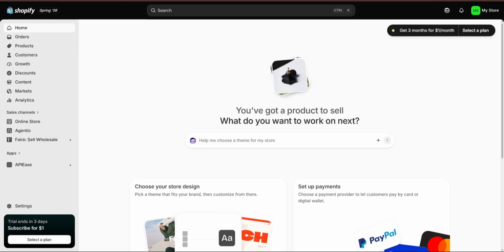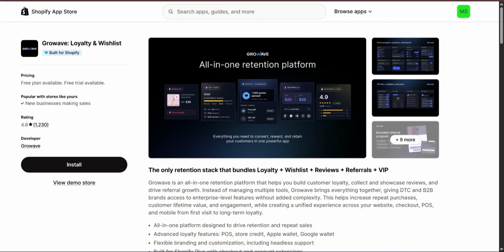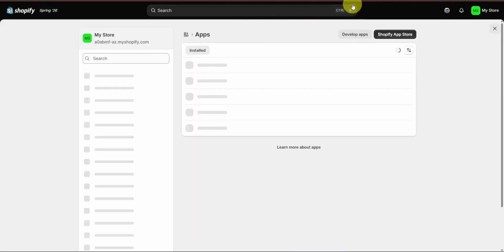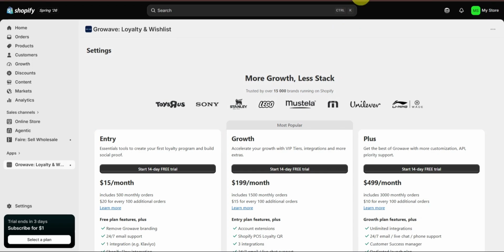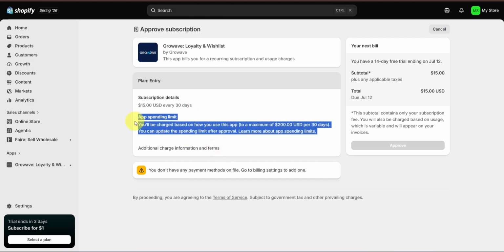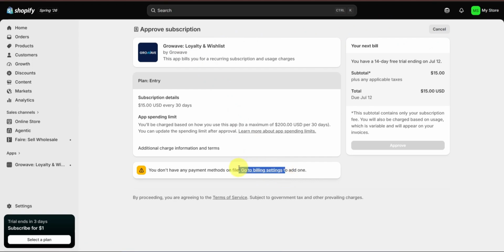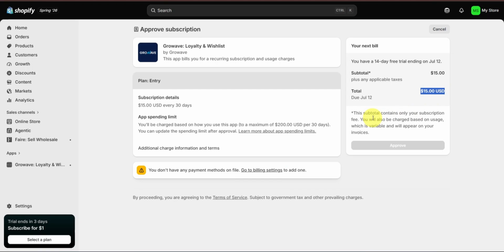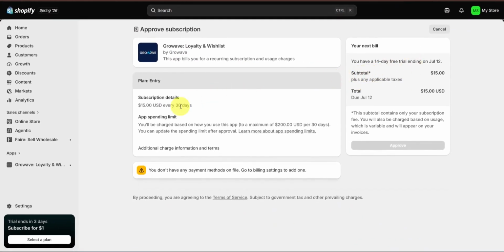How To Set Up A Loyalty And Rewards Program On shopify [2026 GUIDE]